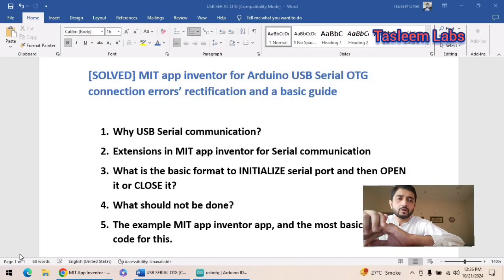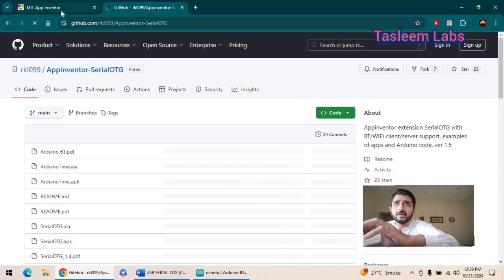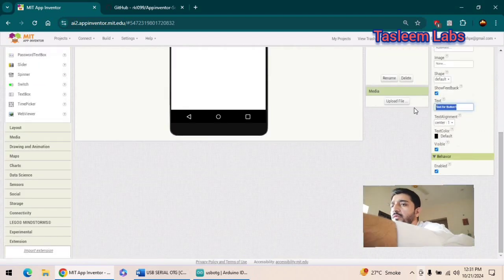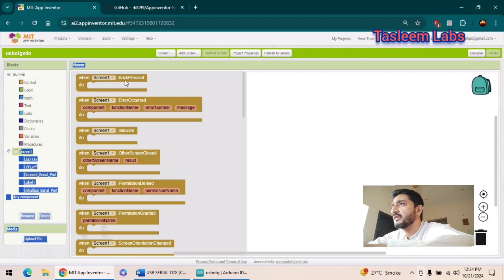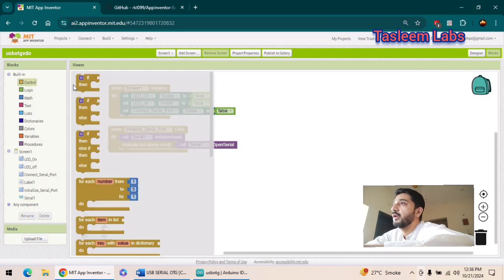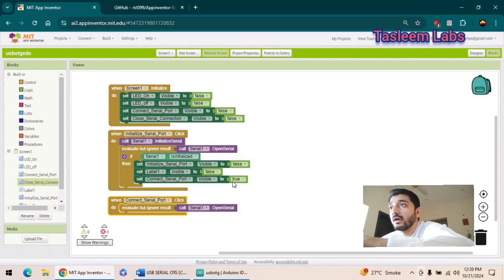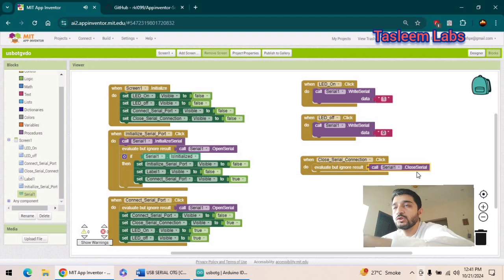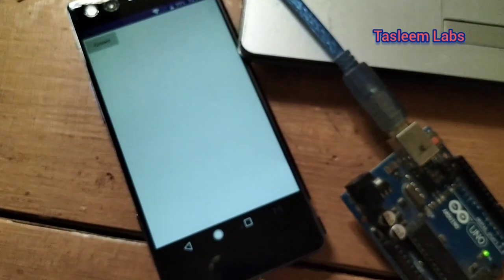Do's and Dont's of USB to Serial Communication between Arduino and Android phone MIT app inventer